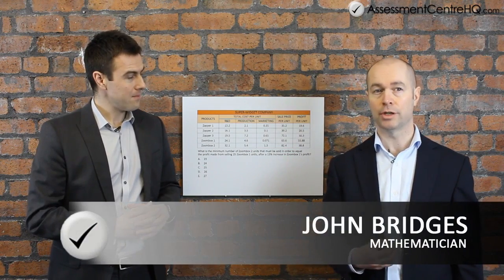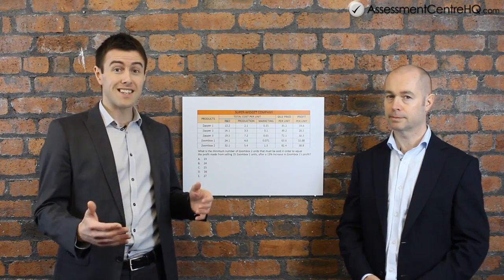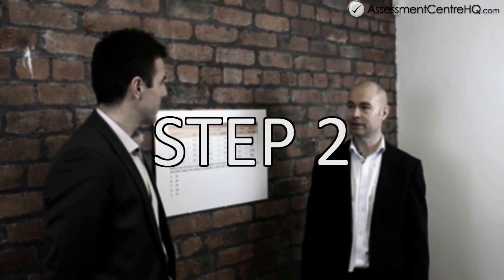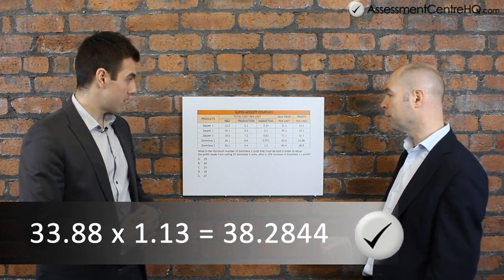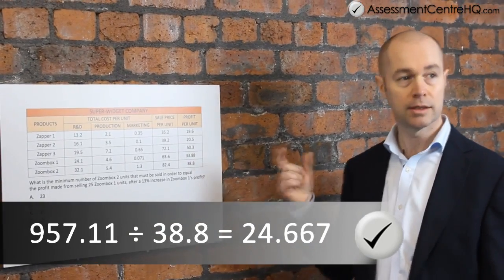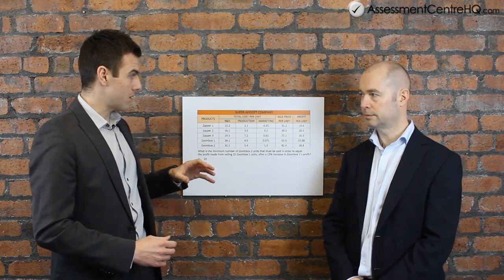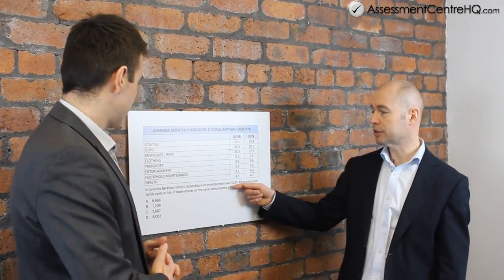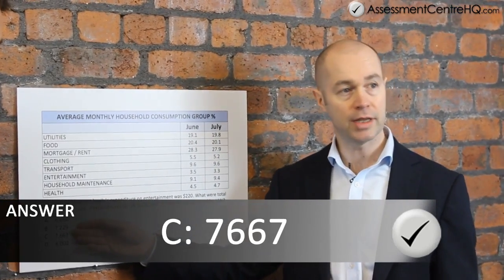How To Pass A Numerical Reasoning Practice Test (Part 1)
Learn the essential steps to pass your numerical reasoning practice test | Example questions walkthrough | The Most Important Secret You Need To Know To Pass Your Numerical Reasoning Test